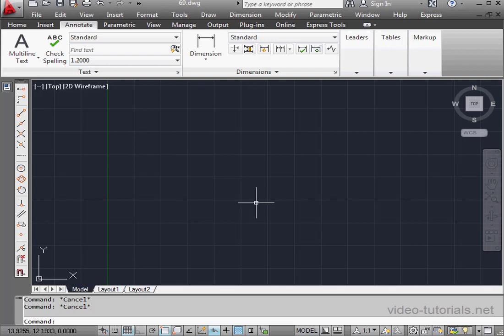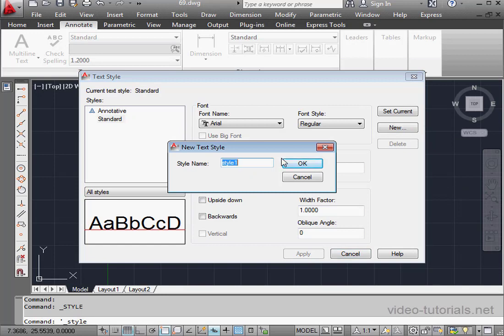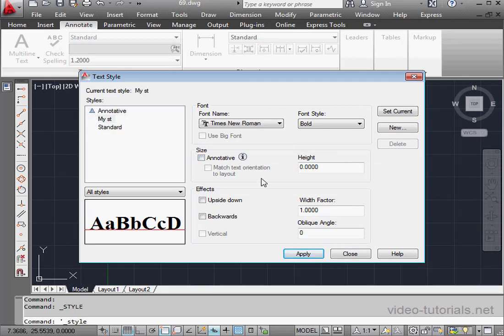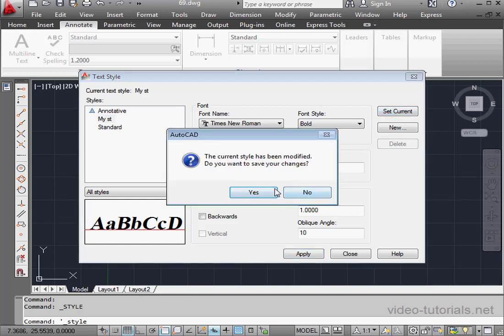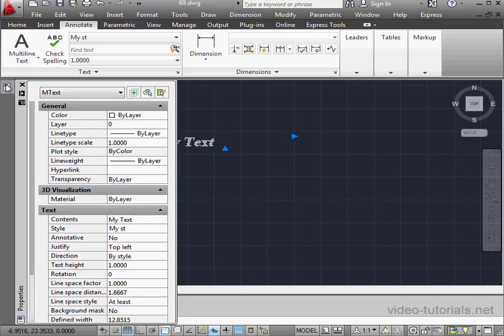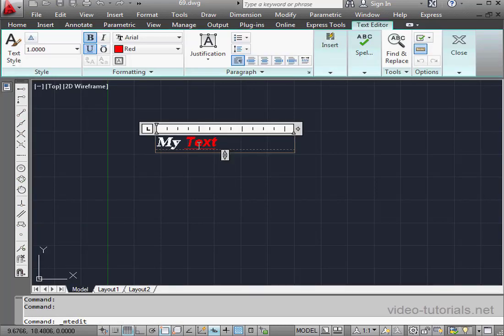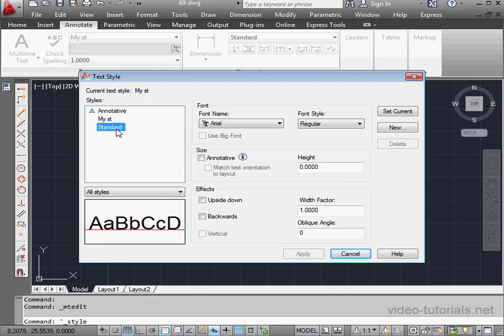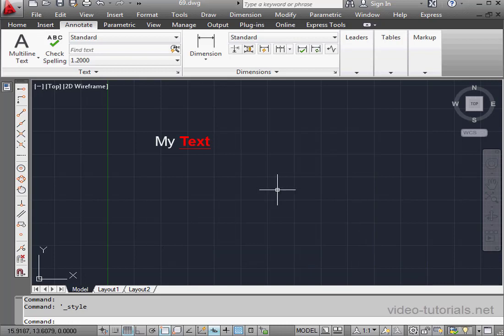69 AutoCAD Fundamentals ( Using Text 3 )